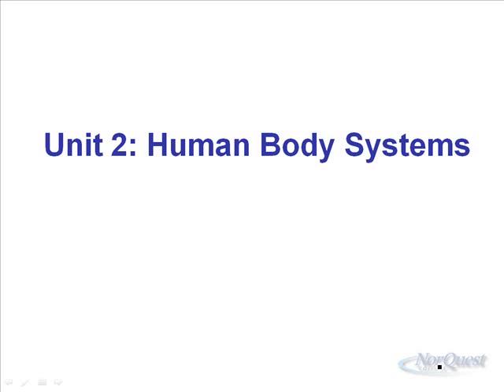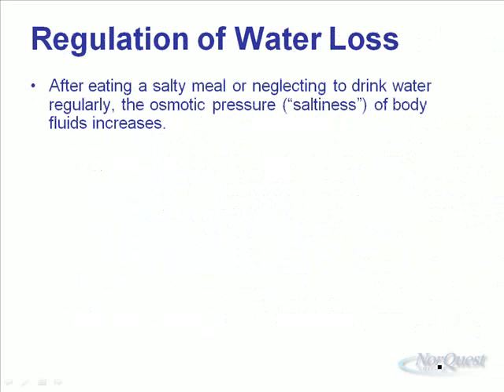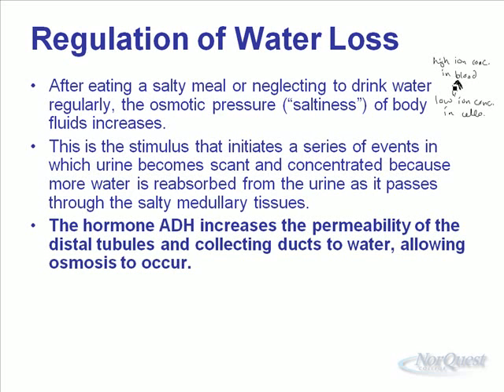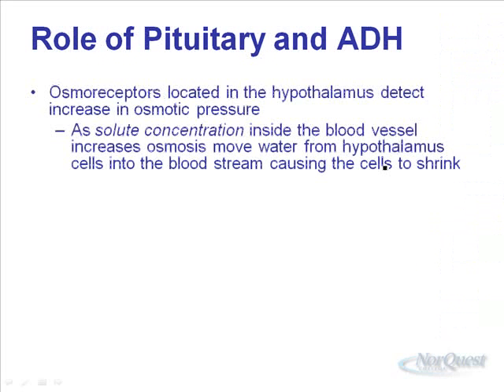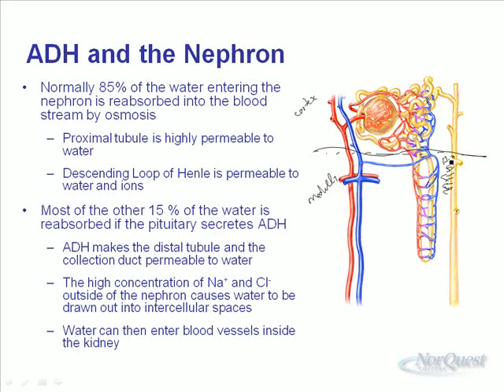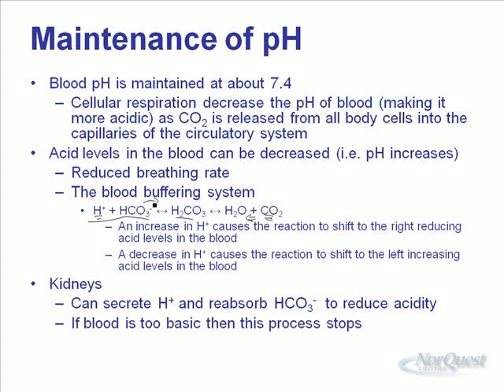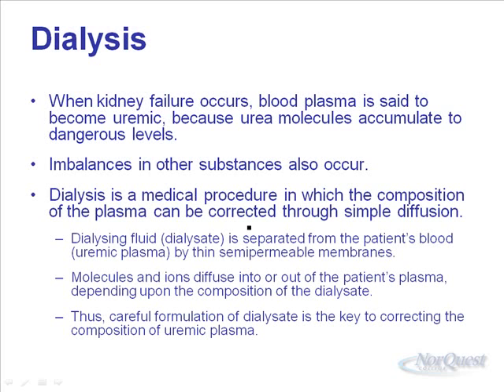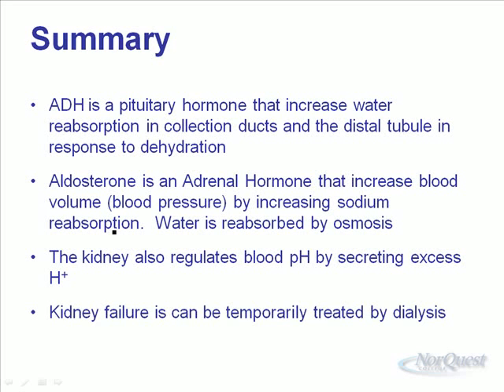Bio 30 Prep: Regulation of the Excretory System (Unit 4, Video 3)